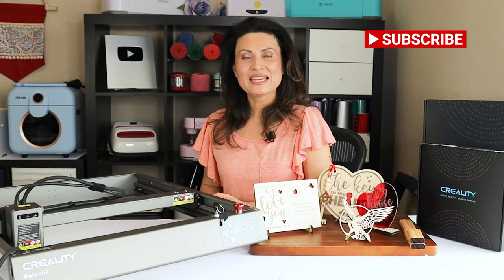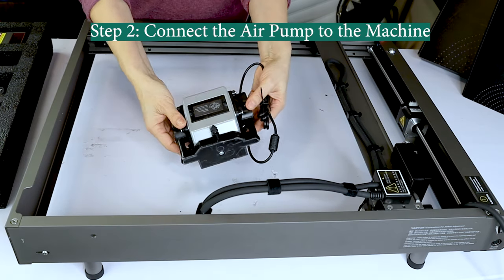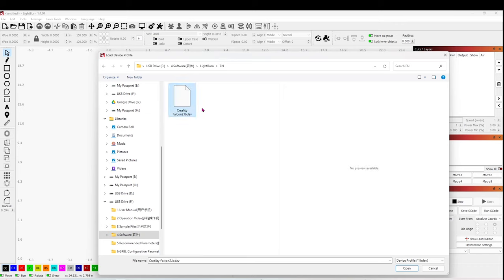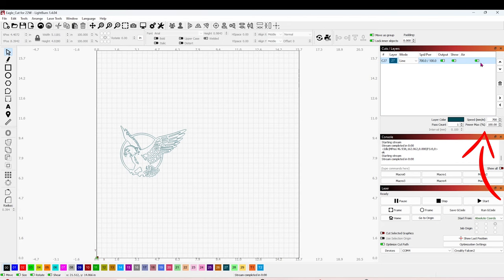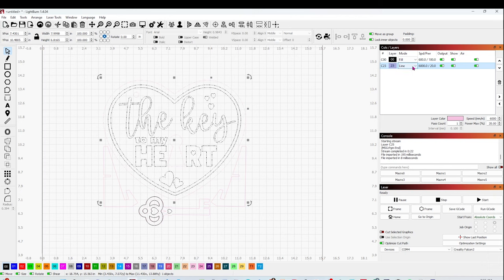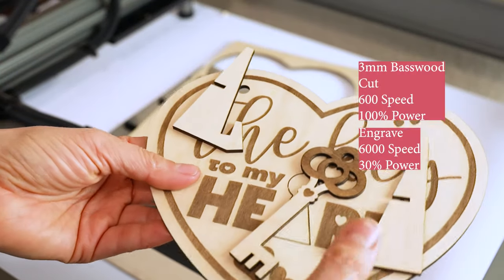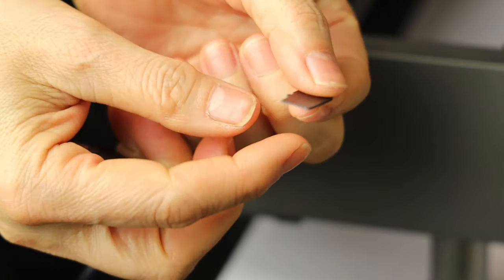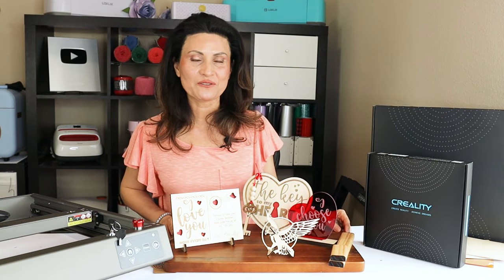Creality Falcon 2 22W Laser Engraver: Unboxing, Review & Tutorial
Unboxing, review and tutorial on how to use Creality Falcon 2 22W laser cutting and engraving machine. I'll show you what comes in the box, how to assemble it, set it up, and how to engrave and cut on acrylic and wood. (Different thicknesess}  I will be creating beautiful wood and acrylic items for Valentine's Day using FREE designs that you can download from my blog.

CREALITY FALCON 2 22W laser cutting and engraving machine

3mm acrylic

Honeycomb work area

Table of recommended parameters for cutting and engraving on the Creality Falcon 2 22W machine

I hope you enjoy this tutorial that I present to you with a lot of love.

Daisy